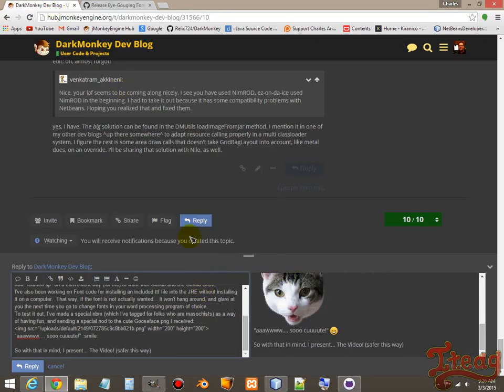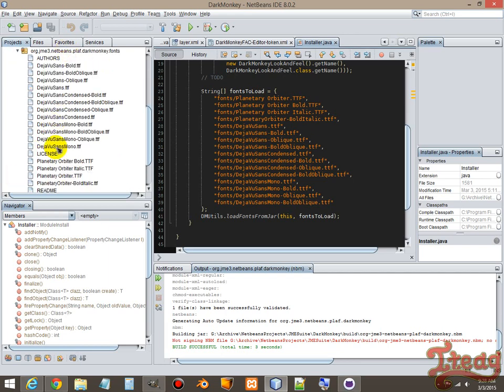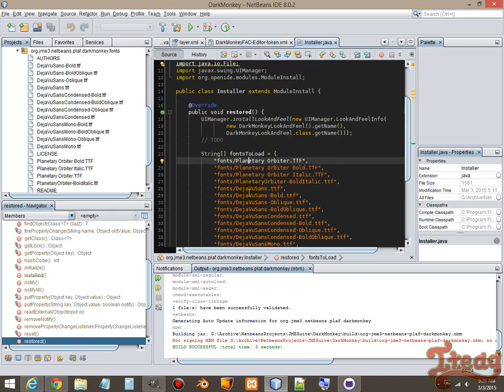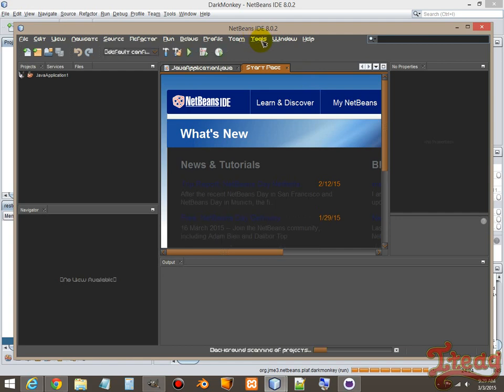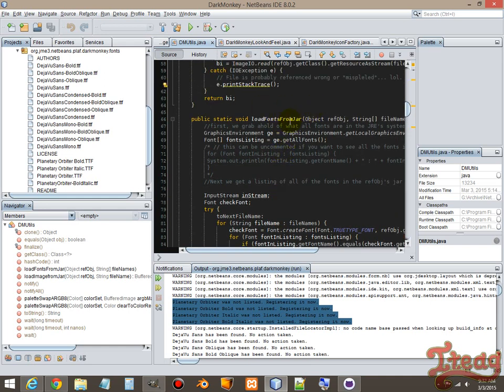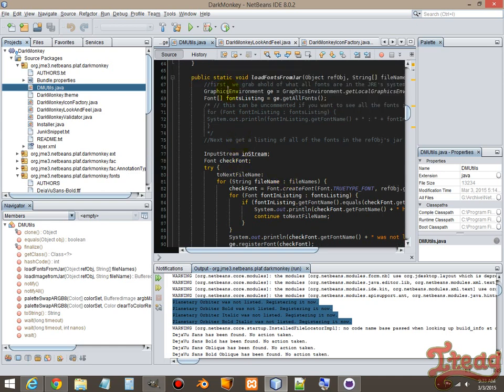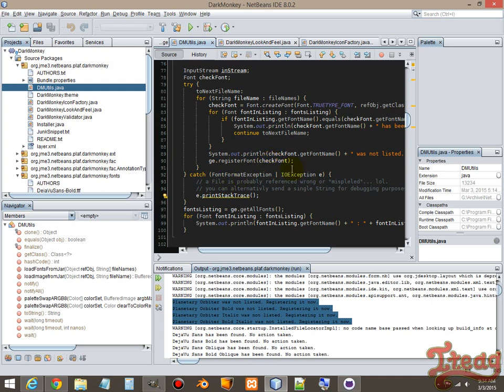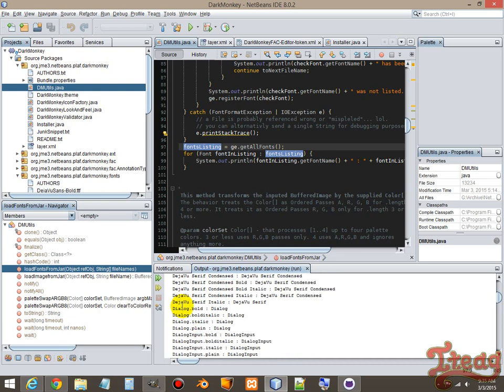150303 DarkMonkey Font Test and Eye Gouge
Yeppers, I learned about pull requests in Github today, and also made a fun Eye-Gouging version of DarkMonkey that no one should ever seriously want to install into Netbeans.